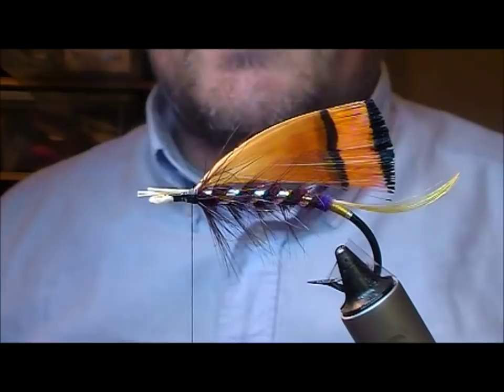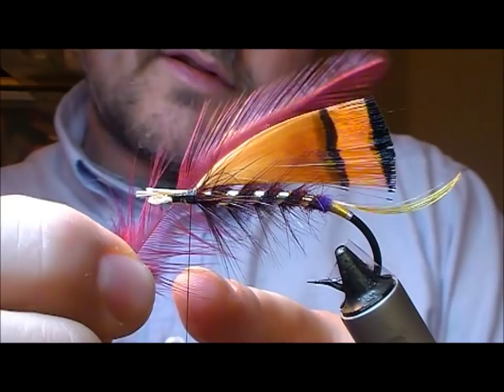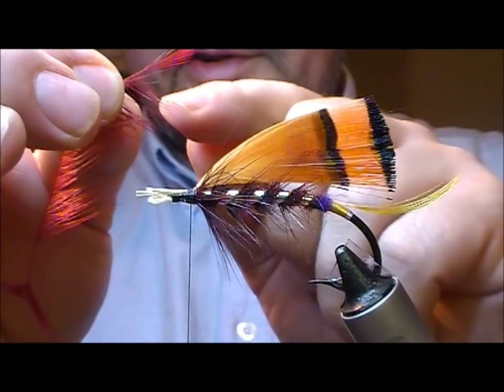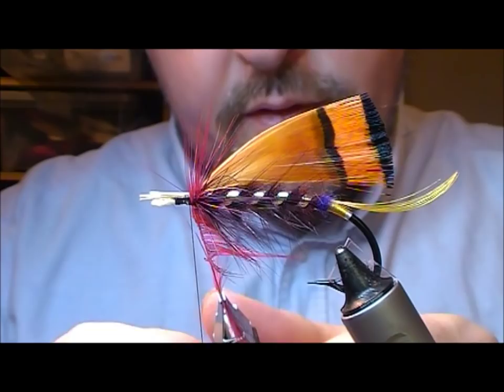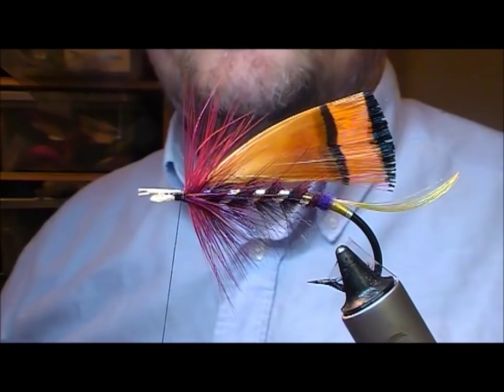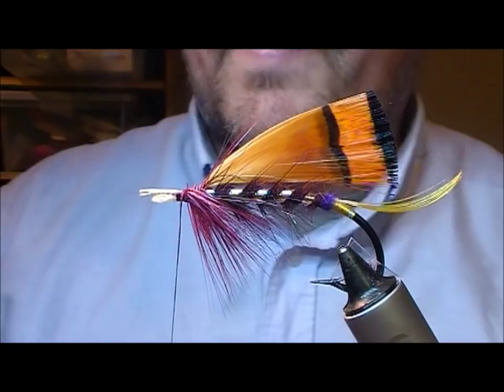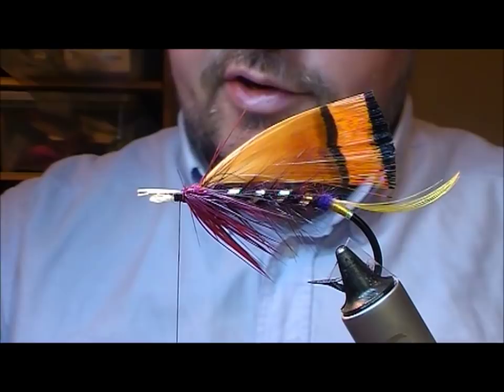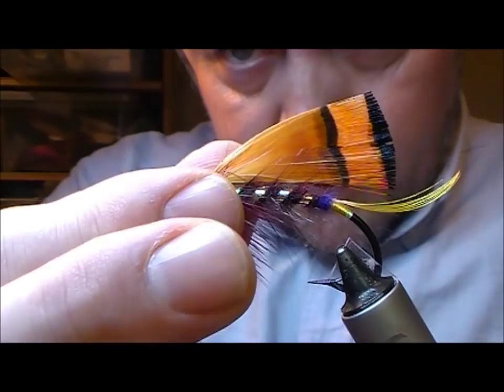CLASSIC FLY TYING TECHNIQUES THROATS WITH RYAN HOUSTON 2018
RYAN HOUSTON EXPLAINS HIS CONSIDERATIONS WHEN APPLYING THROATS TO CLASSIC SALMON FLIES